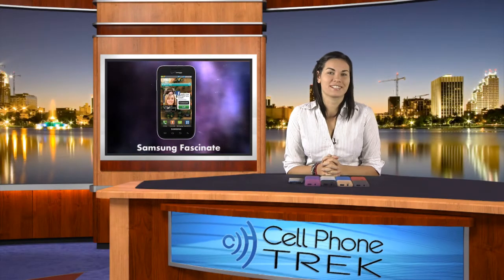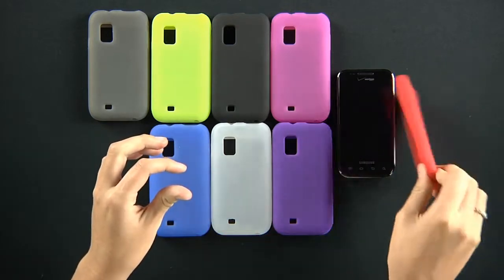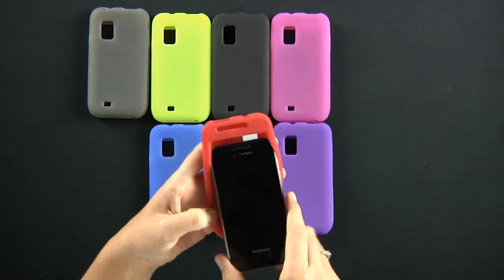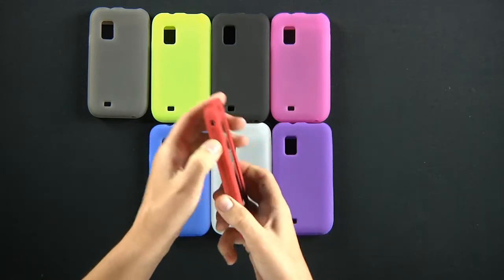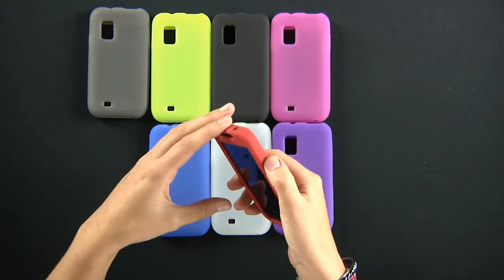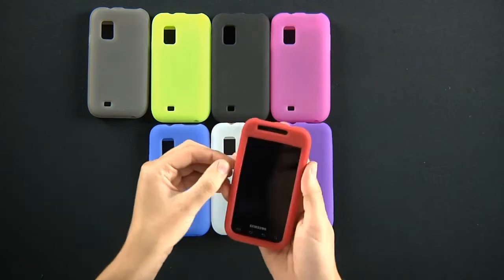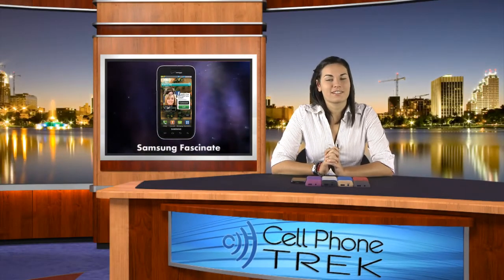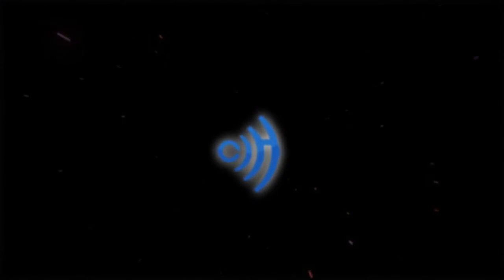Silicon Skins for the Samsung Fascinate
Brandi shows how to install the Silicon Skins for the Samsung Fascinate. A Silicon skins is a form fitted piece of silicone that will help absorb shock is an accidental drop is to occur. The silicone skin is considered the beginning line of protection for your mobile device. For more cell phone news, videos, and reviews,